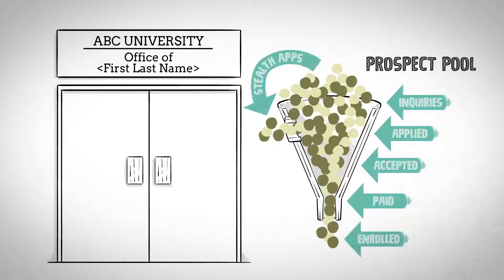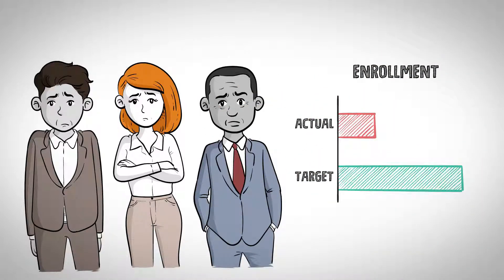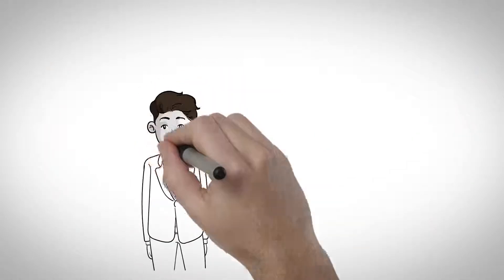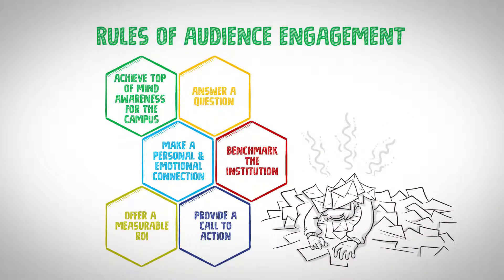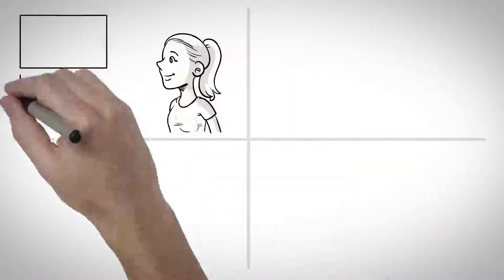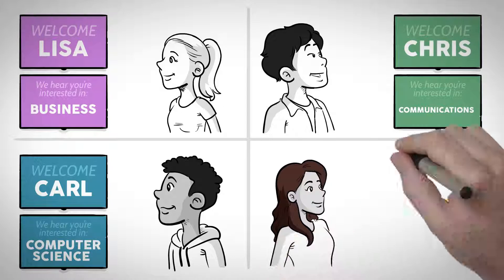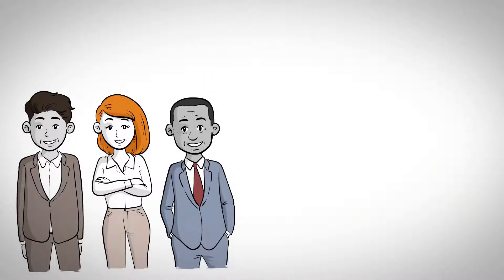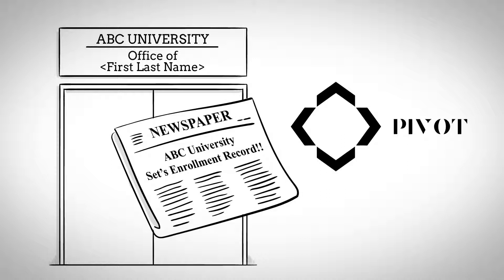Whiteboard video for Pivot